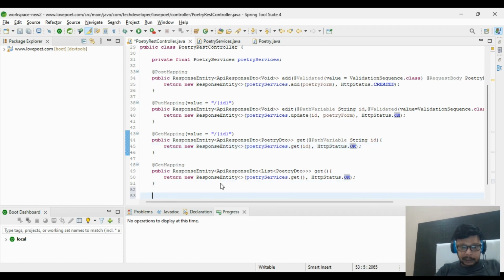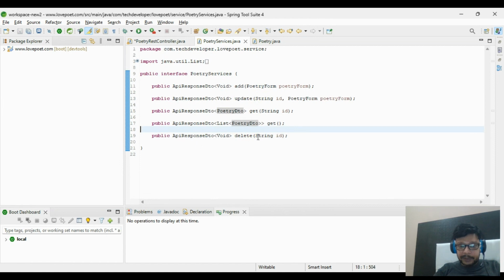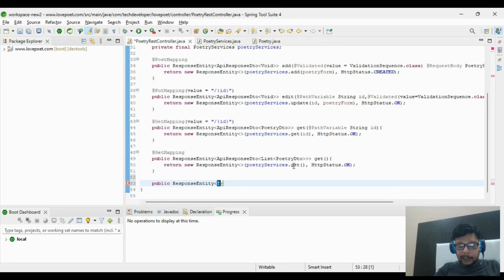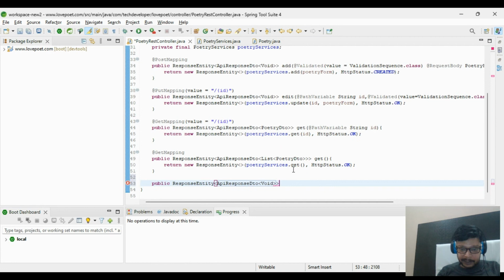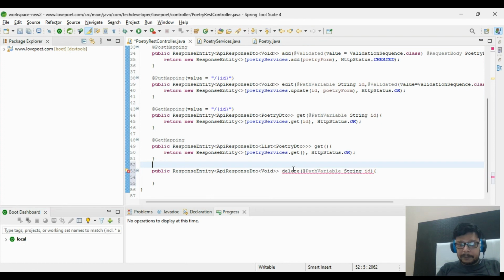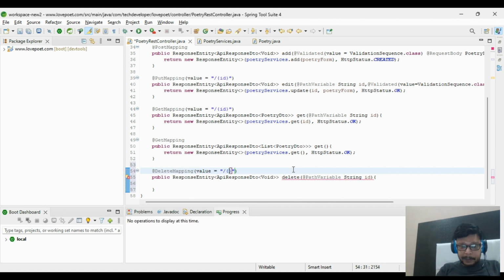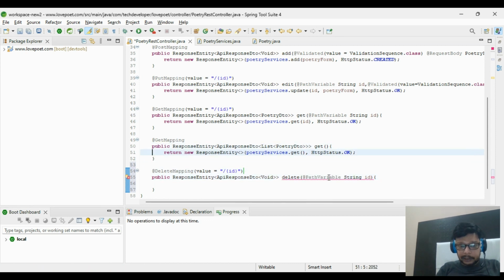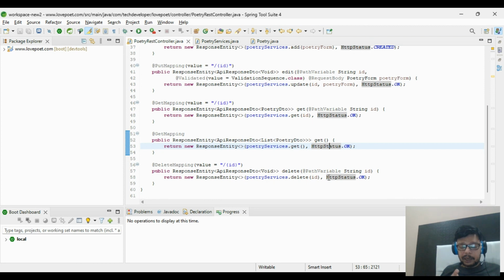Spring Boot Elasticsearch CRUD: Crafting a DELETE Mapping to Remove Poetry with ID Path Variable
Unlock the power of deletion in your Spring Boot Elasticsearch CRUD project with this tutorial on crafting a DELETE mapping. In this video, I'll guide you through building an efficient controller API that leverages an ID path variable to seamlessly delete poetry entries. Learn the intricacies of DELETE mapping, understand the importance of path variables, and gain the skills to optimize your Elasticsearch CRUD operations. Whether you're a seasoned developer or just starting out, this video equips you with the knowledge to master DELETE mapping for a streamlined API development. Let's embark on this journey of refining your CRUD capabilities together!